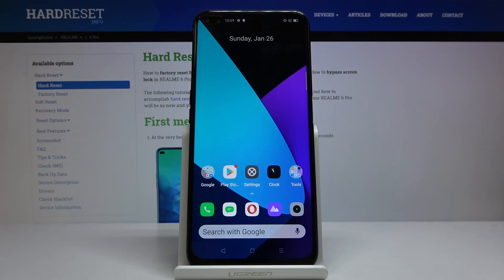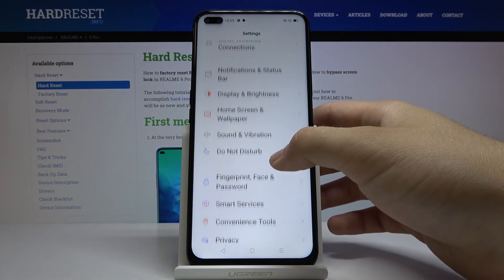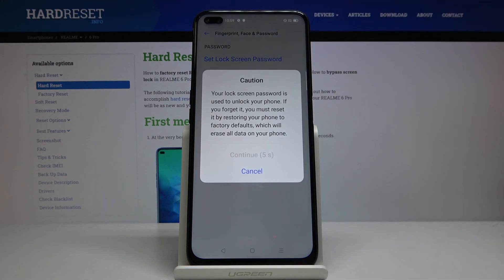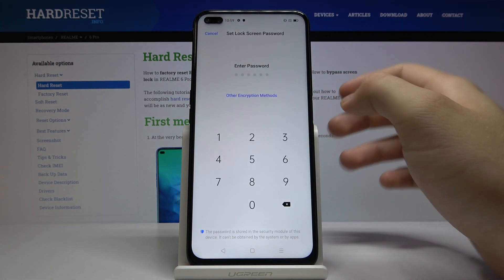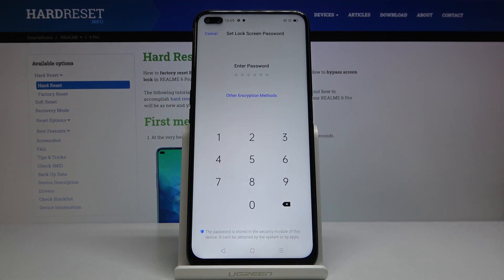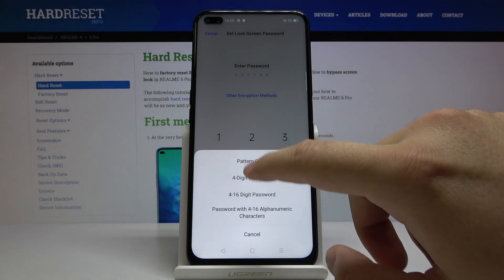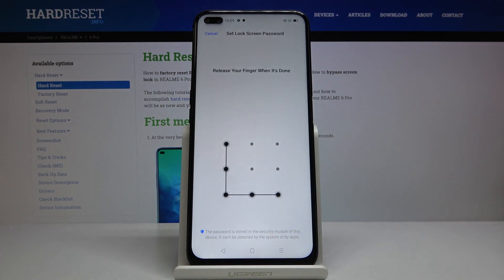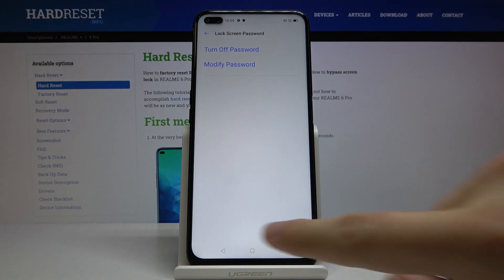How to Change Lock Method in REALME 6 Pro – Find Lock Screen Options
earn more info about REALME 6 Pro:
If you’re wondering how to change lock method in your REALME 6 Pro, then simply watch our video! Here we are coming to show you how easily you can find proper lock settings and how to choose something from available lock options and successfully apply it.

How to set up screen lock in REALME 6 Pro? How to use password protection in REALME 6 Pro?How to use passcode in REALME 6 Pro? How to activate passcode in REALME 6 Pro? How to protect your REALME 6 Pro? How to change passcode in REALME 6 Pro? How to change screen lock in REALME 6 Pro? How to change lock method in REALME 6 Pro?